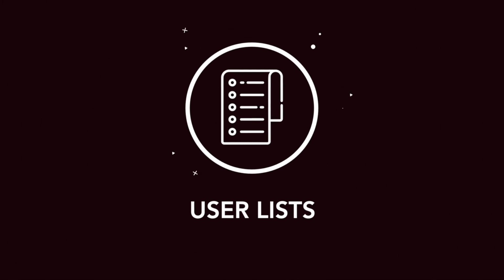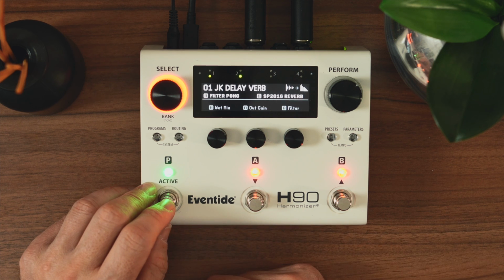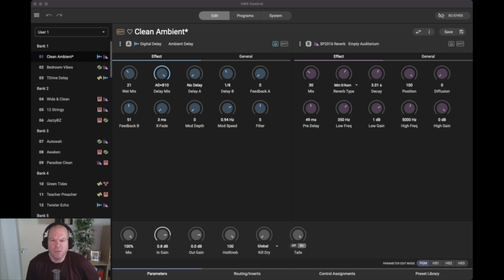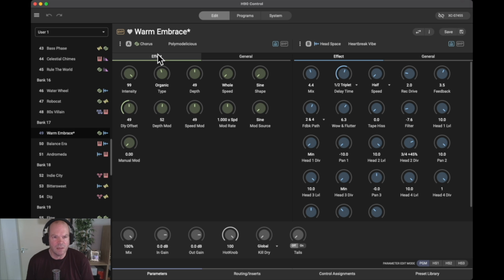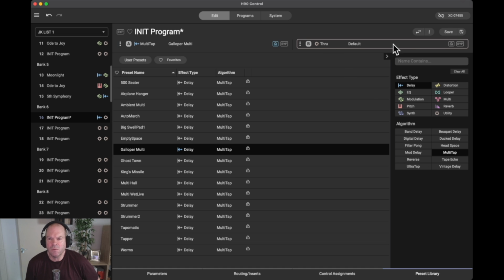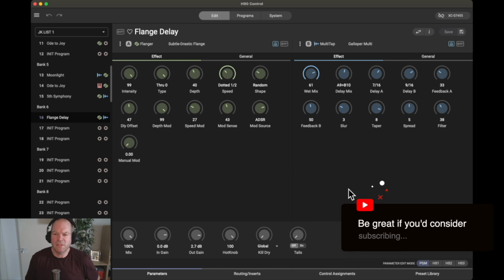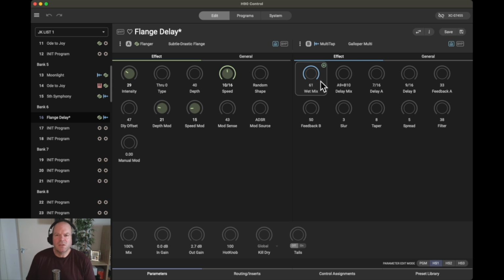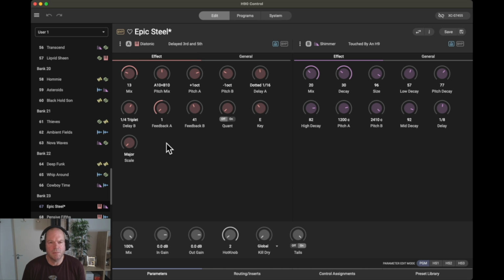[UPDATED] The Ultimate Guide to the Eventide H90 FX Pedal (COMPILATION - NOW WITH BETTER AUDIO!)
This video is an UPDATE on my original compilation H90 Masterclass with improved (less annoying!) audio. It shows you how to unlock ALL the secrets of the H90 monster FX pedal quickly and easily. It is a COMPILATION of all my tutorials on this pedal and will take you from newbie to expert if you make it to the end...

If you like what you're watching then please consider signing up to my monthly email newsletter where I explore what I've learned each month and include extra hints and tips not shown on my YouTube channel.

Discover the secrets of the Eventide H90 with my comprehensive tutorial series on the Eventide H90. In this video, we'll guide you through the ins and outs of the Eventide H90 FX pedal, providing step-by-step instructions on how to H90 like a pro. From basic setup to advanced techniques, my Eventide H90 tutorial series will help you unlock the full potential of this powerful audio processor.

🔗 LINKS TO MY FAVOURITE PRODUCTS:

00:00:00 Intro
00:00:10 The Basics
00:04:18 User Lists
00:17:05 The 3 Levels
00:30:37 Insert Effects
00:37:21 Snapshots
00:52:34 The 7 Essential Settings
01:02:39 The H90 App

If we haven’t met before - Hi 👋 I’m Jon, a sport-psychologist-turned-entrepreneur-turned-music-producer and I've used my career skills to get really good at learning complicated things. At the moment, I am focusing my learning skills on music production hardware and software in a quick and logical method. Through my videos here on this channel, I take a Deep Dive into my process and help you get the most out of the gear you already own, and help you make some great music and do more of what you love.